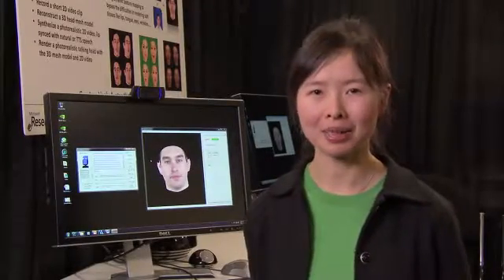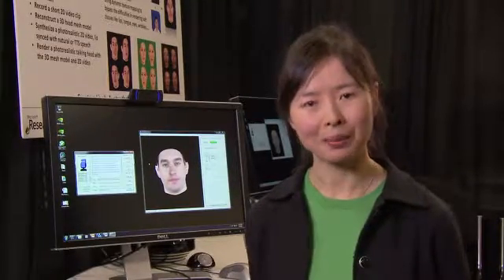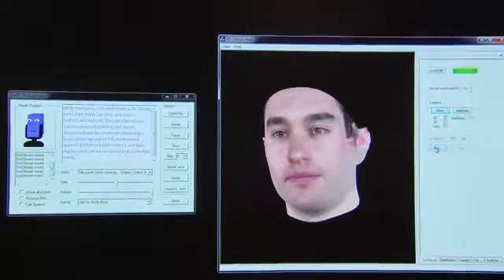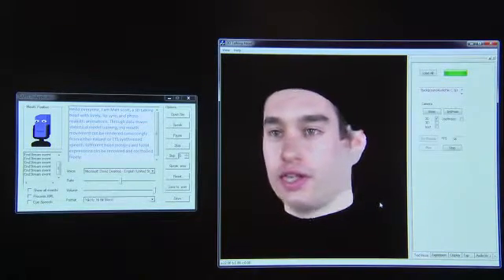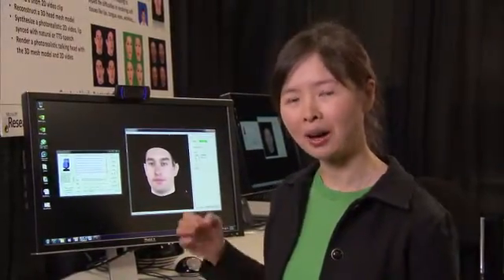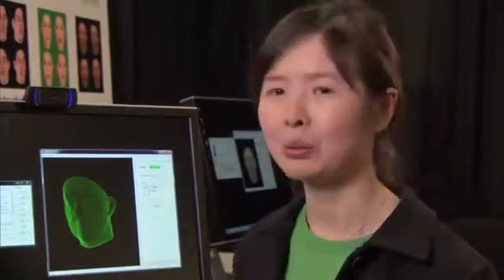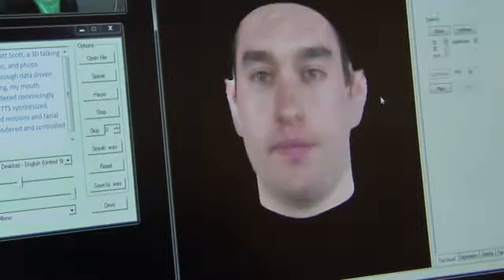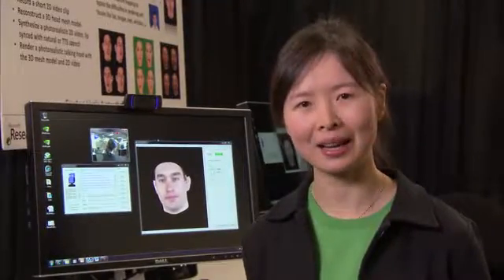Techfest Demo: 3D Photo-Real Talking Head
We propose a new 3D photo-real talking head with a personalized, photo realistic appearance. Different head motions and facial expressions can be freely controlled and rendered. It extends our prior, high-quality, 2D photo-real talking head to 3D.